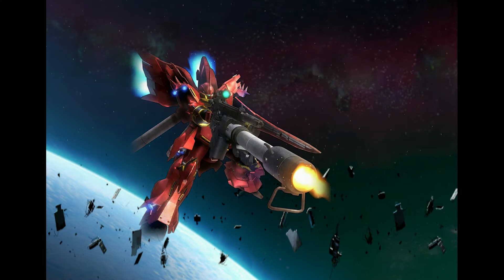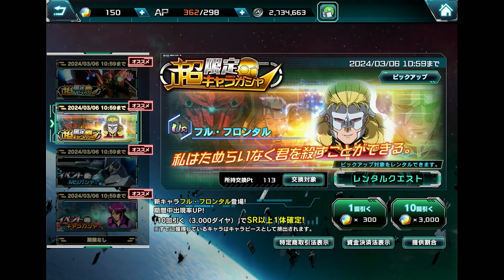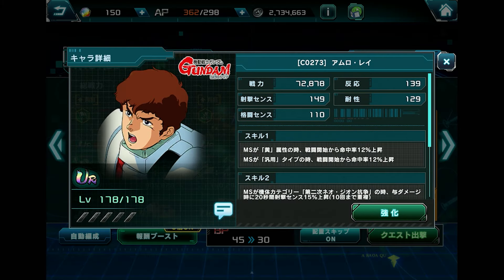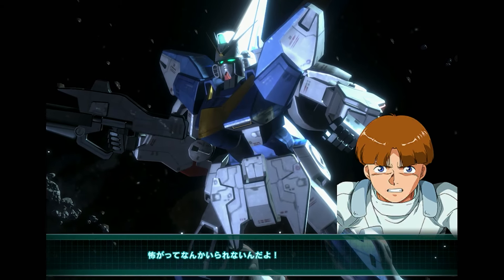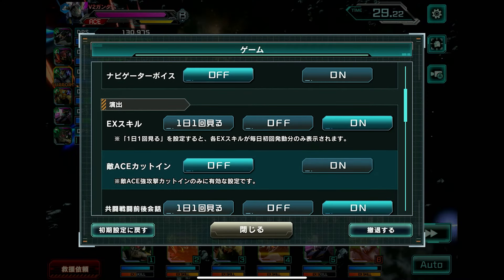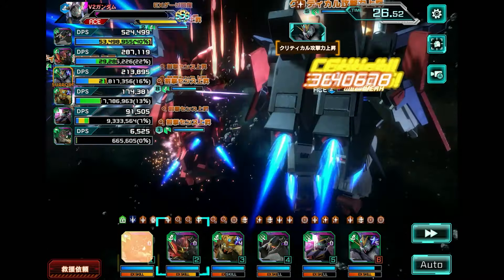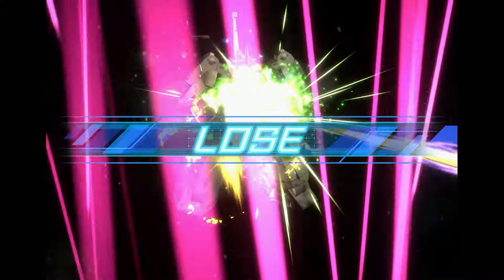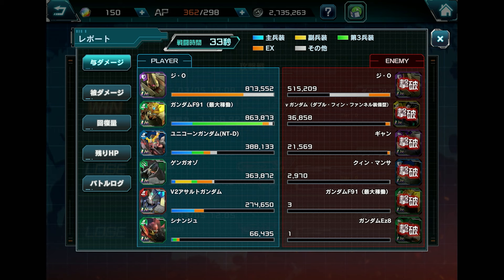I Used Sinanju But Without Full Frontal (Gundam UC Engage)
Let's try out Super Limited Sinanju but without Full Frontal...